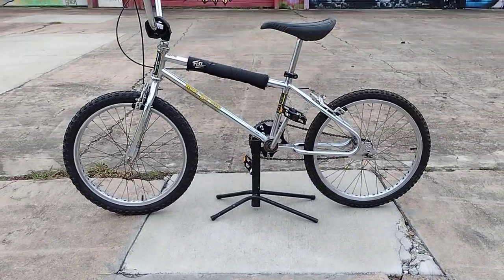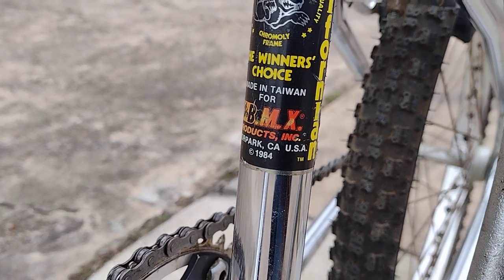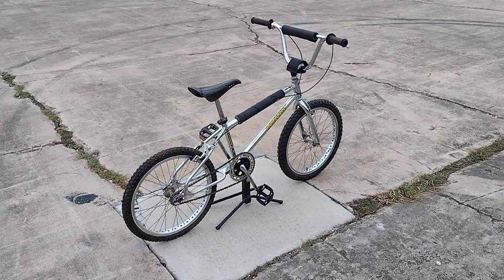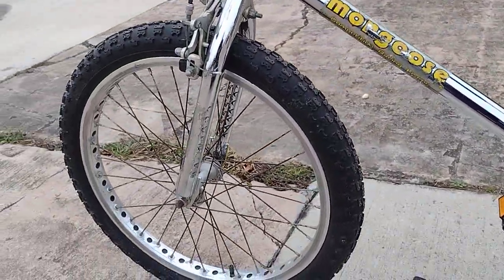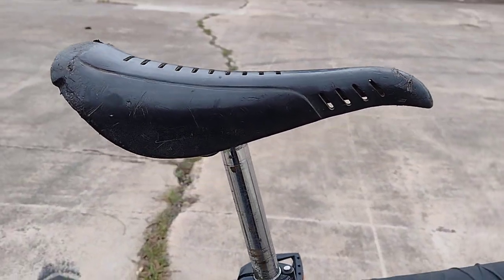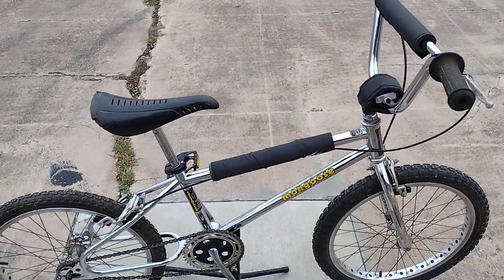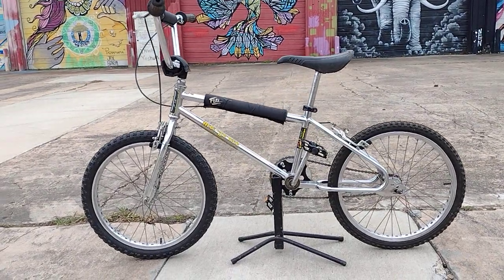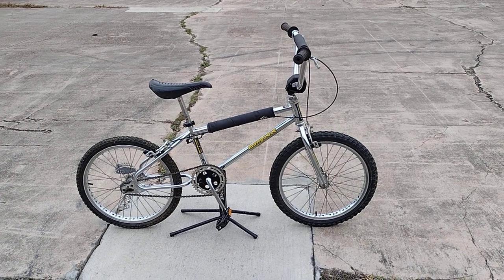1984 Mongoose Californian Old School BMX Racing Bike Bicycle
This an old school BMX 1984 Mongoose Californian racing bike bicycle from the early 1980's. This bike is in survivor condition which means it has not been refinished, refurbished, or restored.